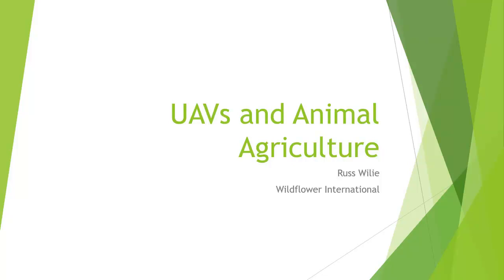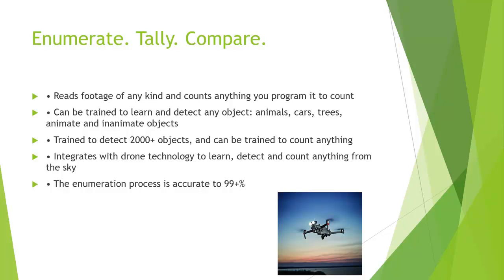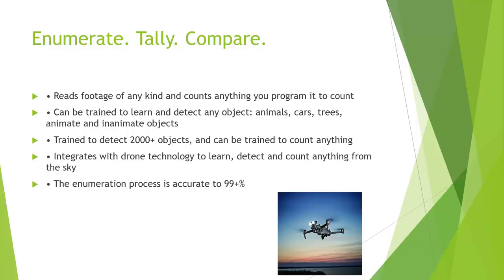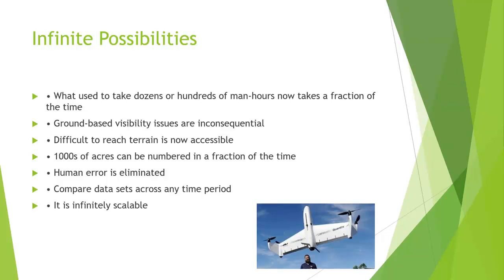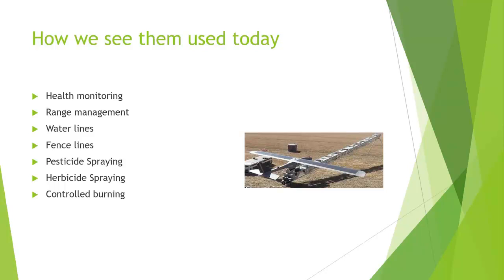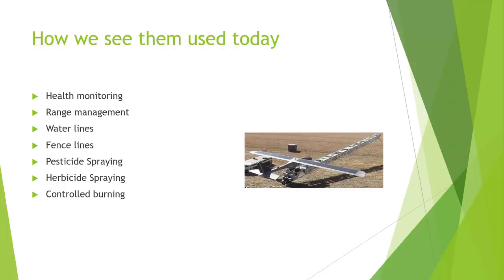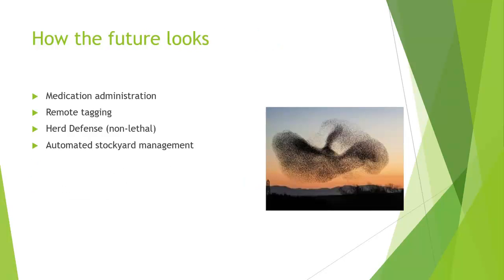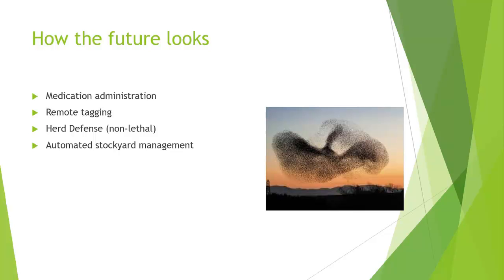Russell Wilie - Aerial Technology for the Cattle Industry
Aerial Technology for the Cattle Industry - Russell Wilie, Wildflower International, from the 2019 NIAA Annual Conference: Animal Agriculture - Innovation, Technology, & Consumer Engagement, April 8 - 11, 2019, Des Moines, IA, USA.